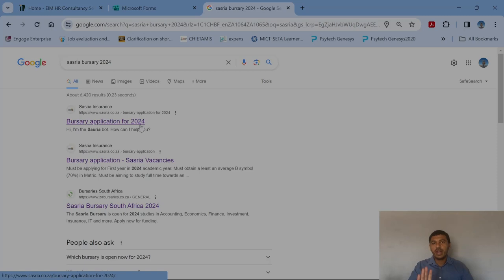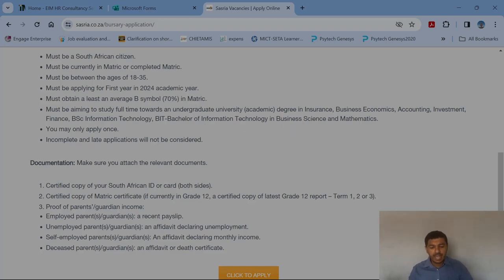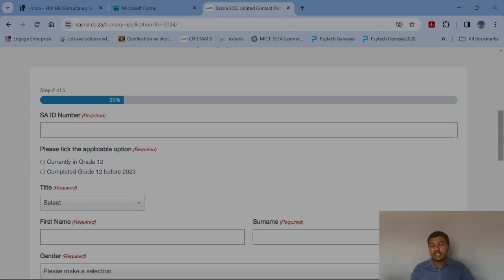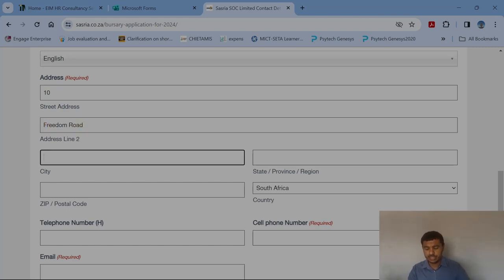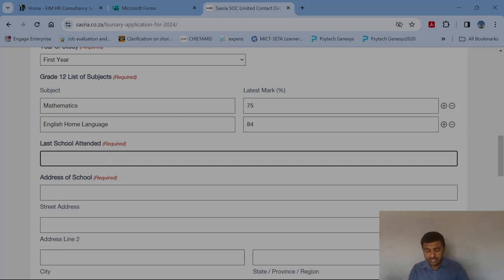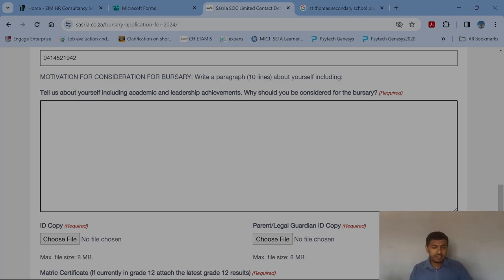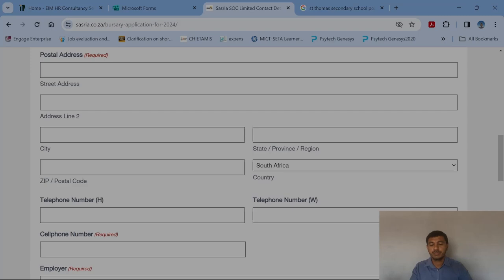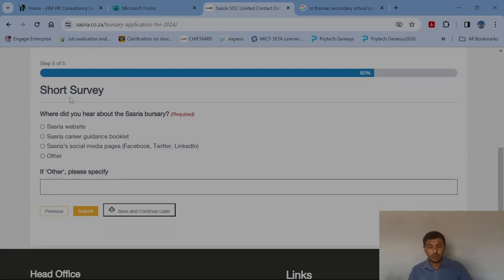HOW TO APPLY FOR THE SASRIA BURSARY 2024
In this video, I am demonstrating the application process for the SASRIA BURSARY 2024. The application process is super easy and simple. Make sure you have all your attachments on hand when doing the application.

Bursaries will be awarded for undergraduate studies within the following fields:

Accounting
BIT-Bachelor of Information Technology in Business Science and Mathematics
Business Economics
Finance
Information Technology (BSc)
Insurance
Investment